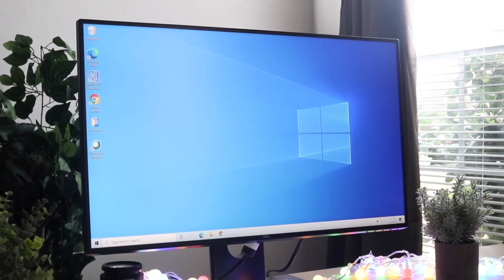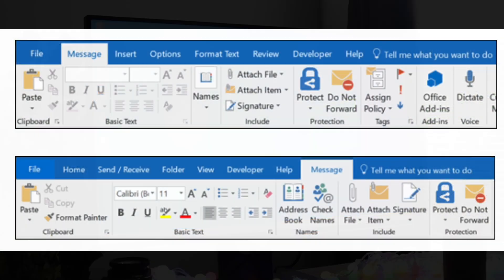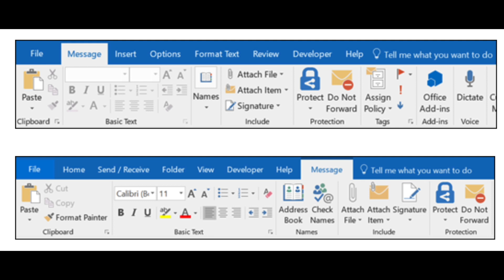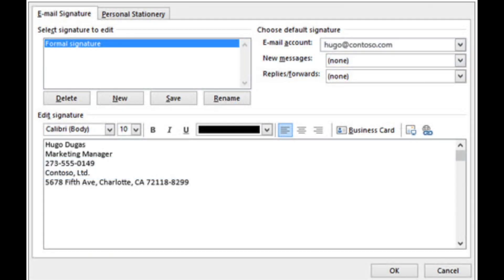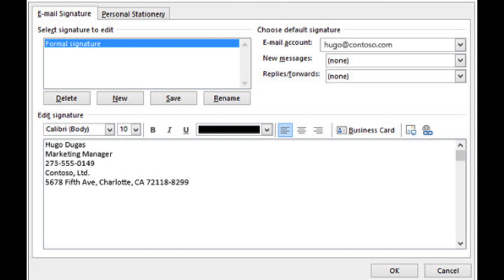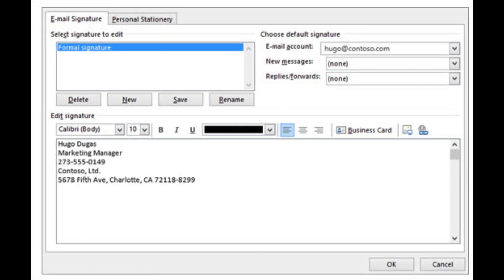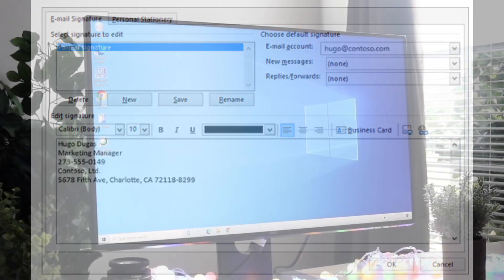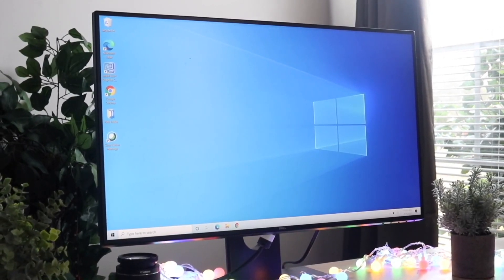How To Change Signature On Outlook!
Here is exactly How To Change Signature On Outlook!